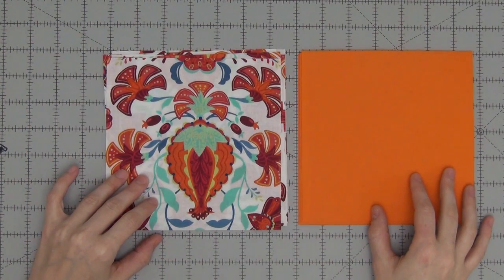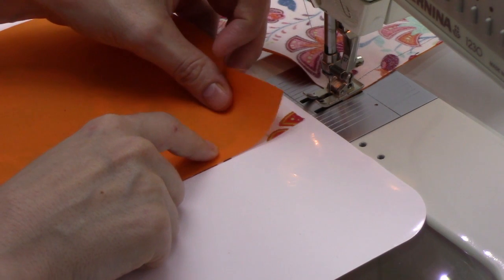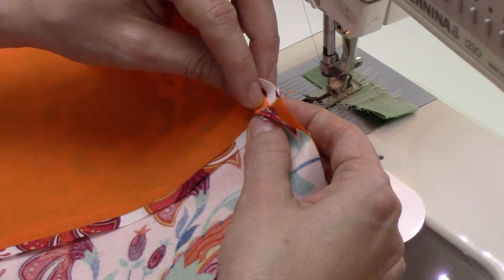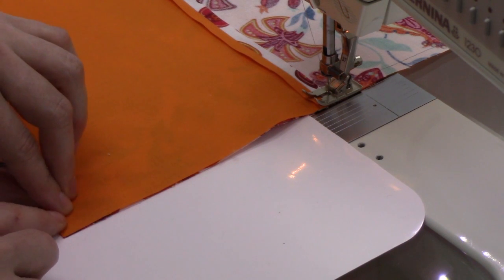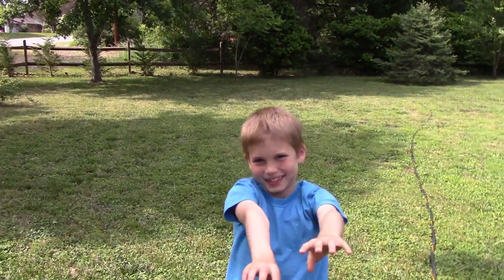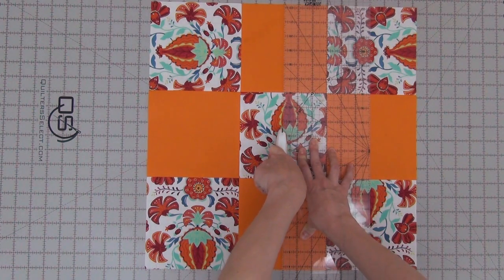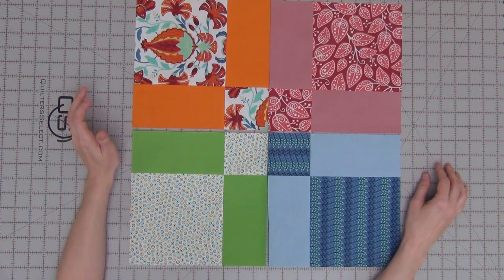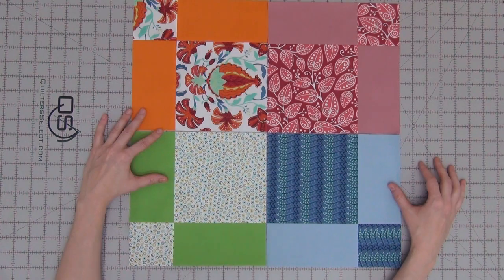Easy Disappearing Nine Patch Quilt Pattern - Fat Quarter Quilt Pattern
Learn how to create a Disappearing Nine Patch Quilt and find a free quilt pattern in this new quilting tutorial with Leah Day. New! Find a size chart and updated pattern to create any size of Disappearing Nine Patch from crib to king!

A Disappearing Nine Patch Quilt is a very easy, beginner level quilt pattern created from a simple, traditional Nine Patch Block. Learn how to piece the Nine Patch quilt block, then cut the block carefully in order to create your Disappearing Nine Patch quilt in this video.

This is a fat quarter quilt pattern, but you can also learn how to make this quilt using precut 5-inch charm squares. No matter which way you piece it, a Disappearing Nine Patch is easy, fun and has so many creative layouts for you to enjoy!

You can find a the Disappearing nine patch quilt pattern free right

Jump ahead in this free quilt pattern:
00:00 Cut 9 squares of fabric
00:20 Arrange a 9 patch block
00:37 How to piece a 9 patch quilt block
00:49 Press and piece rows together
01:09 How to match seams
02:12 Disappearing 9 Patch!
03:37 How to arrange your quilt blocks
04:27 Finished Disappearing 9 Patch Quilt